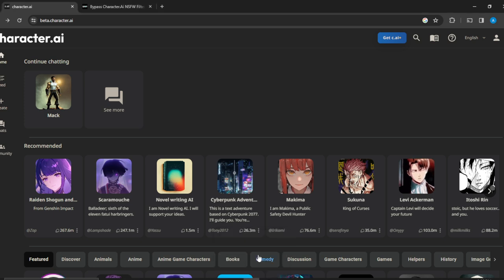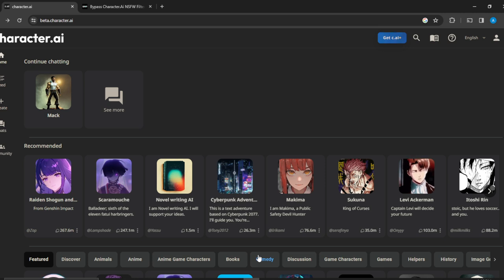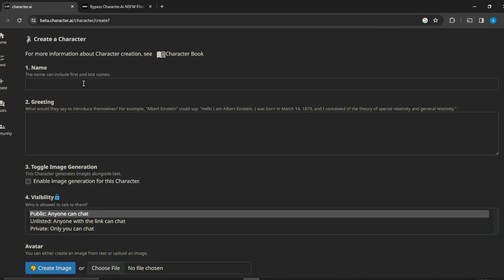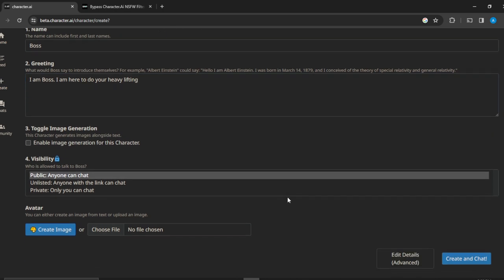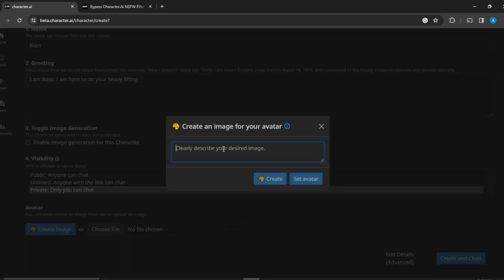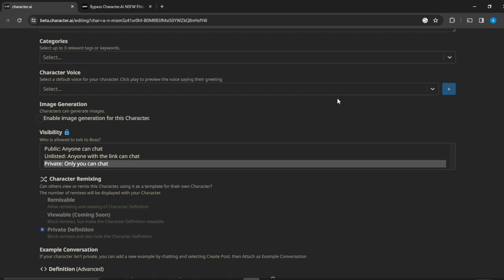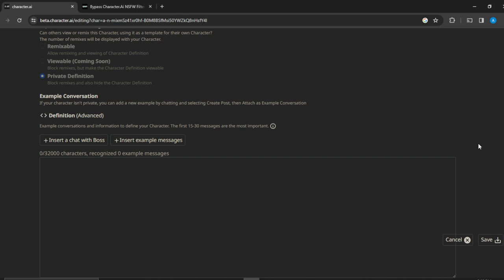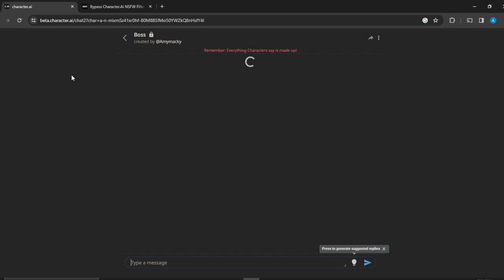How To Enable Character Voice In Character Ai (Easiest Way)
Today we talk about How To Enable Character Voice In Character Ai, so stay until the end of the video to see the full explanation.